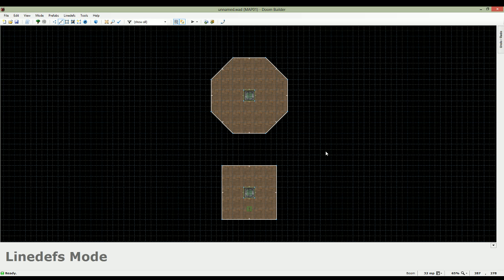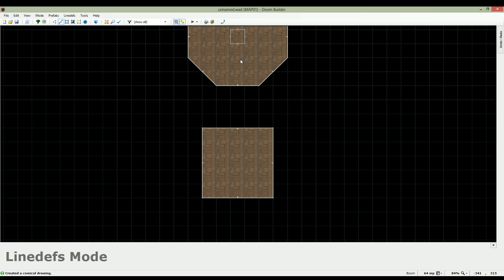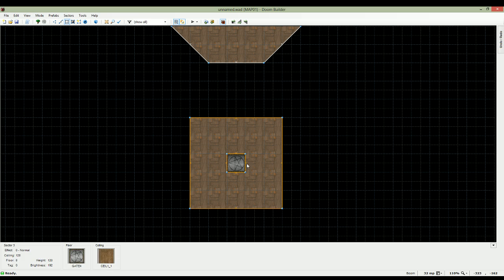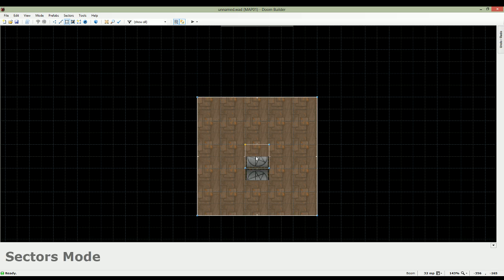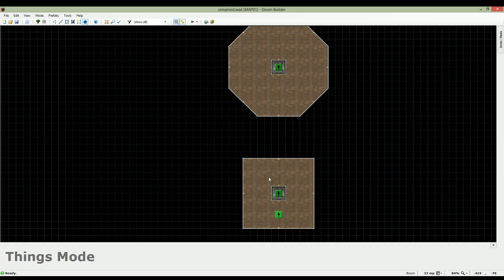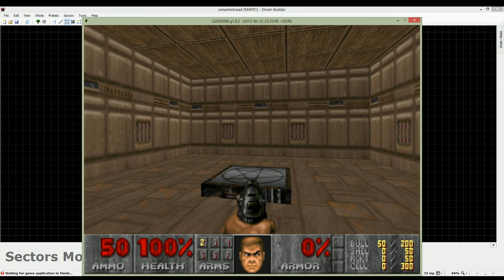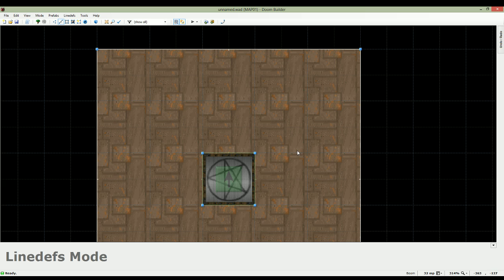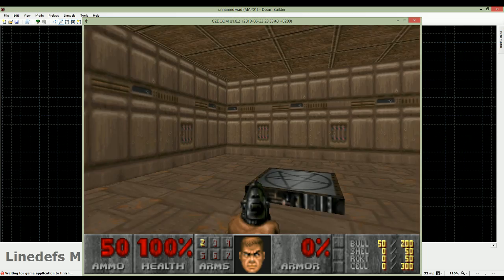Doom: How to make a two-way teleporter